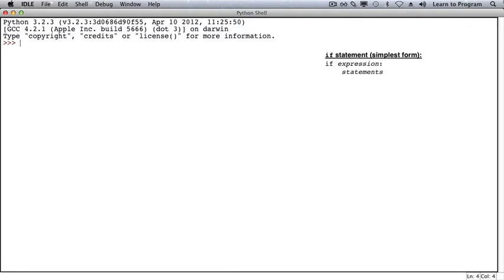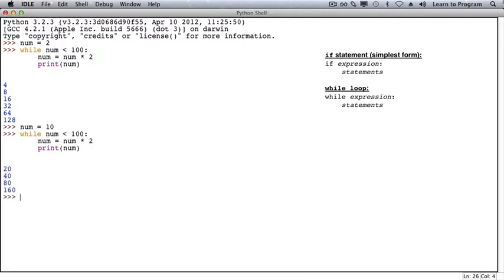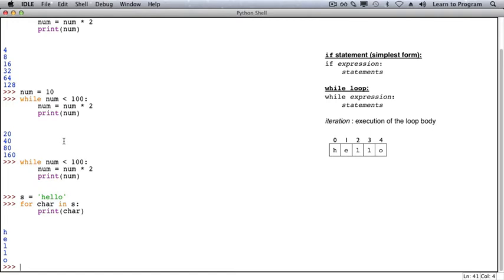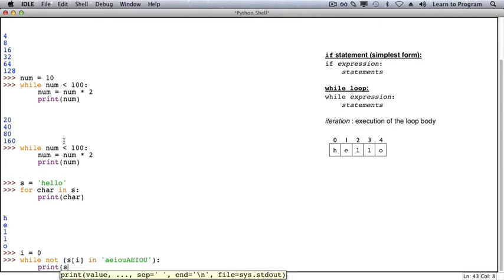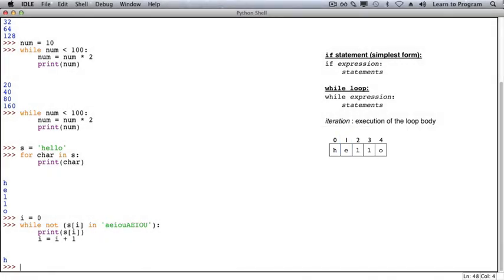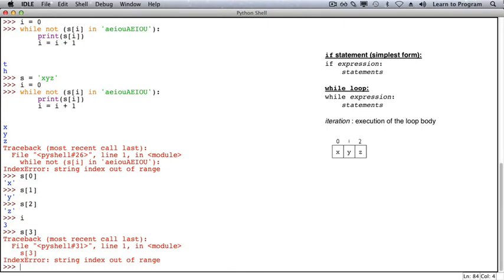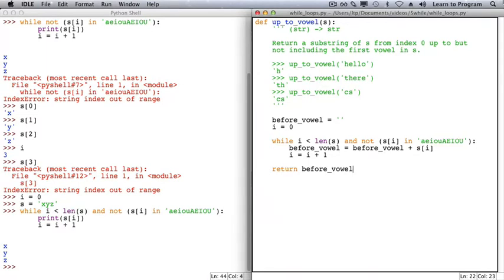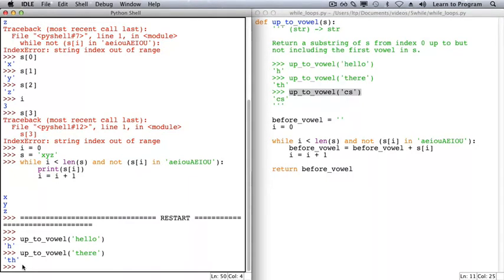Learn to Program The Fundamentals while loops